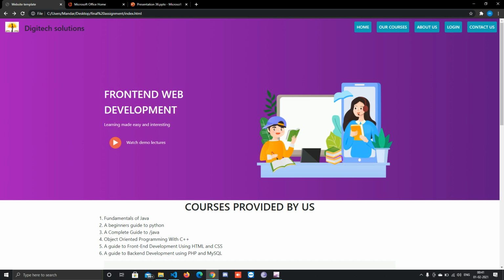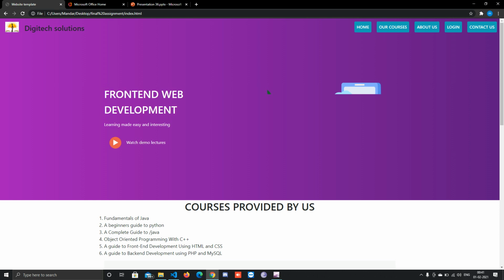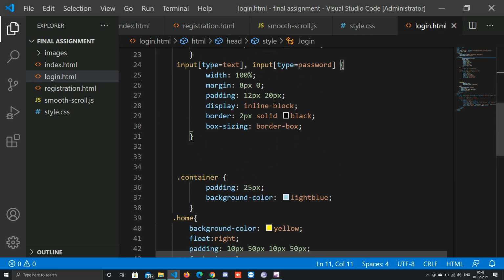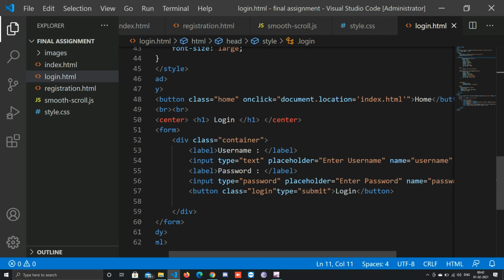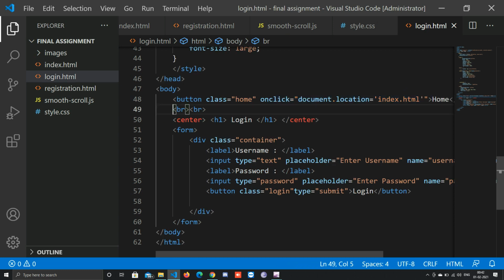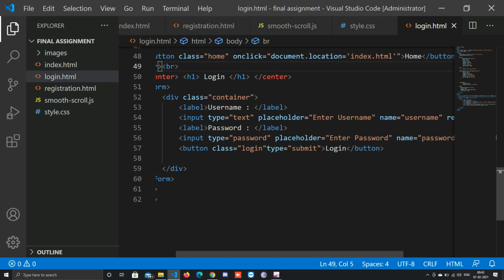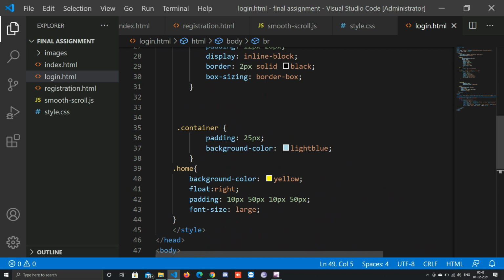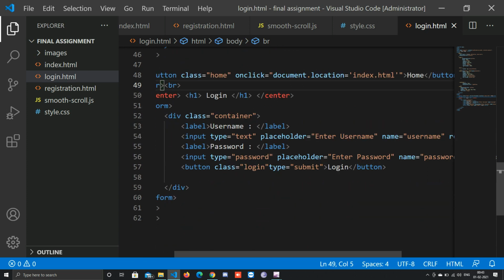Build Your Own E-Learning Website with HTML & CSS: Step-by-Step Tutorial | PART 7